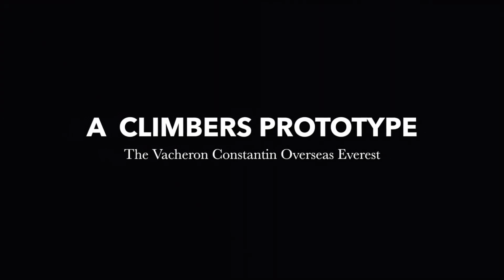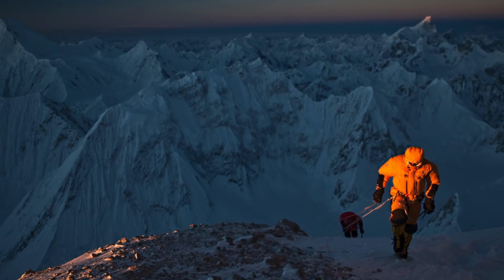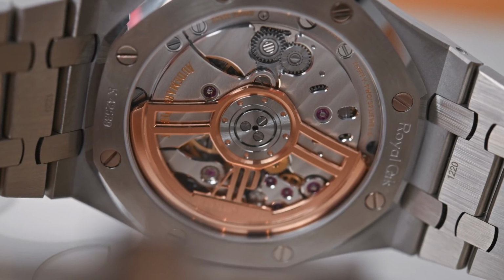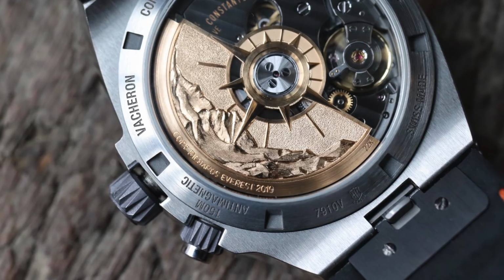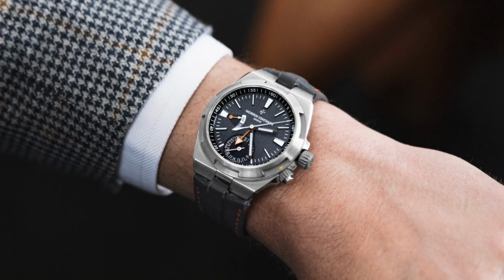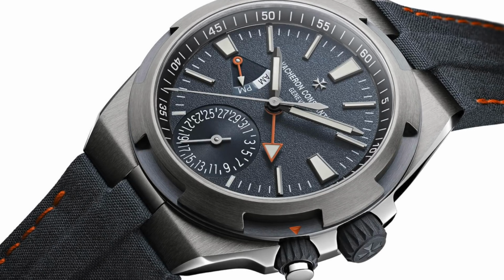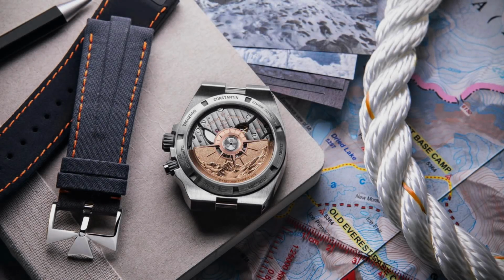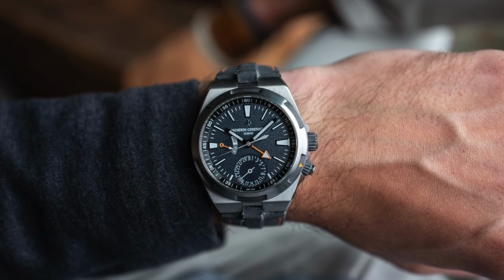The Watch Made for Everest: VC Overseas Dual-Time Prototype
A Discussion around the Vacheron Constantin Overseas Dual-Time Everest Prototype. A piece unique model Designed for Cory Richards that he used while climbing Everest in 2019. One of the Greatest Prototype watches ever made by the company and one worth your attention.

Bob’s Watches | Revolution Watch | HQ Milton | Hodinkee | Monochrome Watches | Jomashop | Analog Shift | Bulang and Sons | Robb Report | Watchfinder | WatchBox | Phillips Watches | Christies | Timekeepers Club | Vacheron Constantin